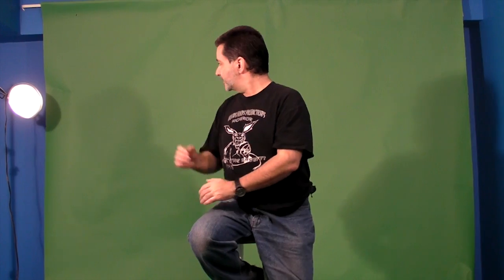Monique Parent in Jack vs Lanterns - F/X and Lighting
We're bringing back "Inside HFP" to give you glimpses into indie filmmaking at it's lowest budget level.
Today we'll show you two clips.  One a scene before F/X and lighting are manipulated in post and one after.  They are both still rough, using in camera audio and you can still here me say "cut", but it will give you an idea at how many changes we make between shooting a movie in a few weekends and then months (sometimes years) of editing and digital manipulation.